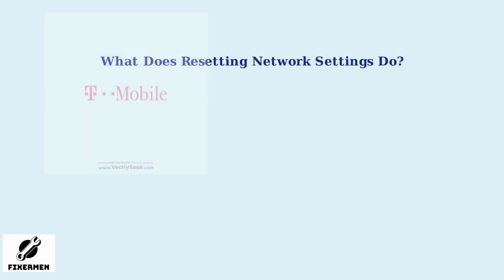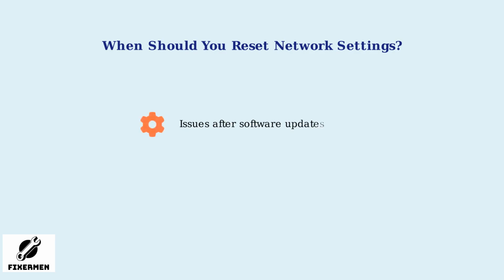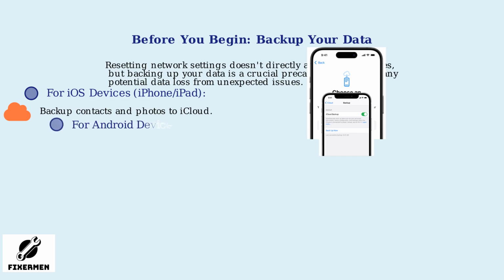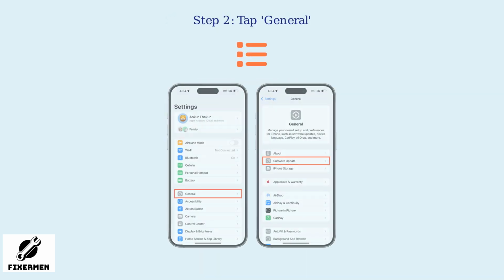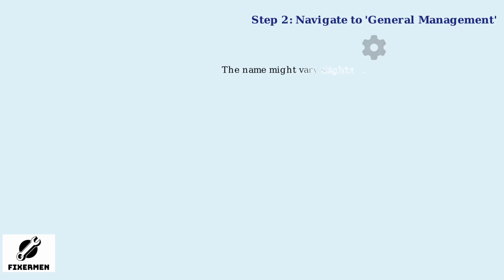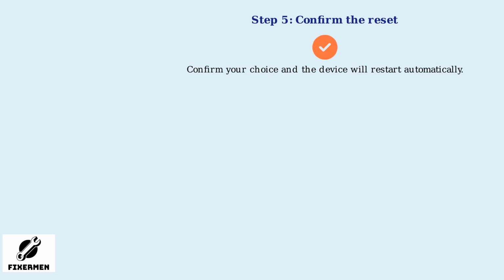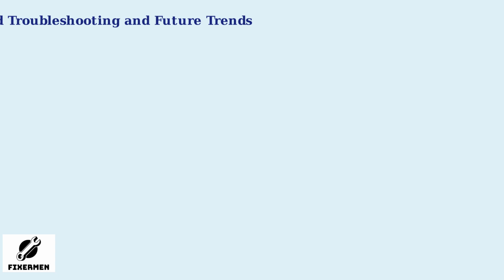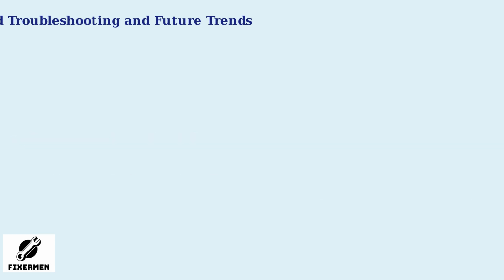T Mobile Carrier Update Failed Fix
Resolve your T-Mobile carrier update issues with our comprehensive guide. Follow simple steps to ensure your device stays connected and updated.